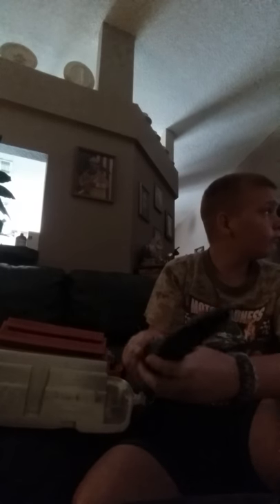My fishing gear bass and catfish gear